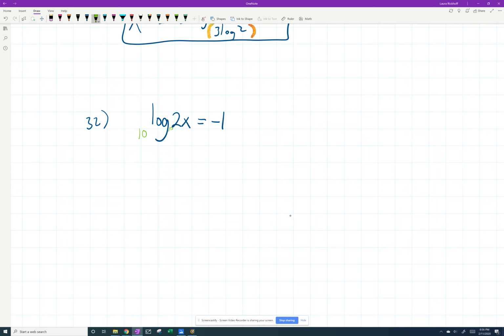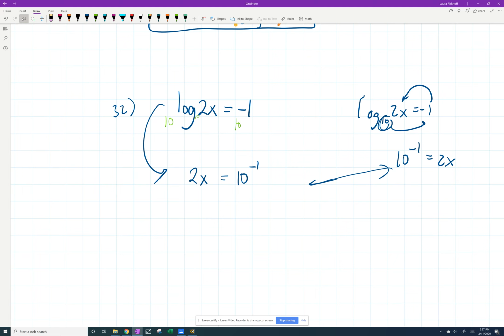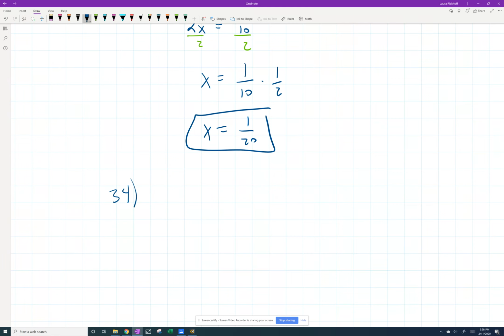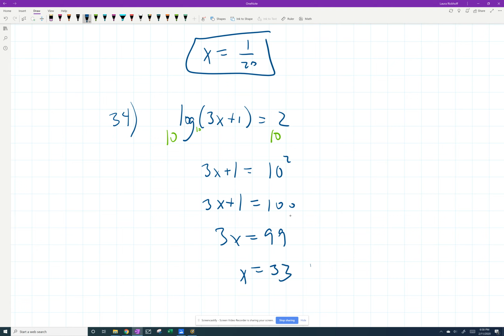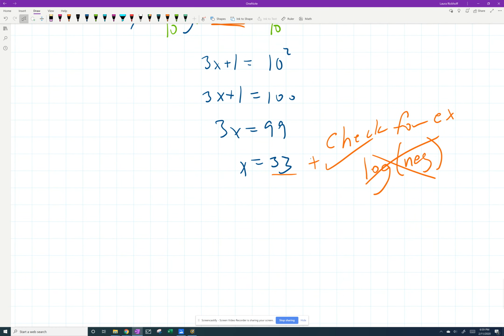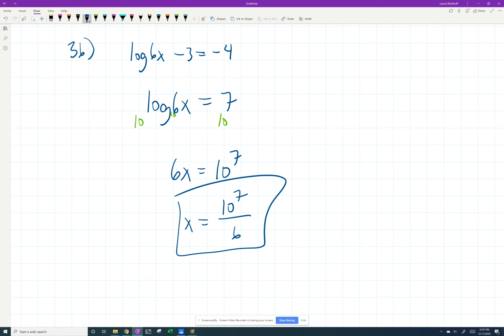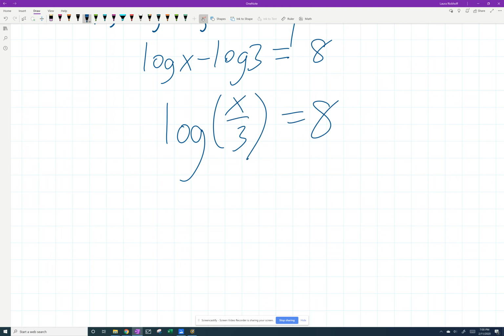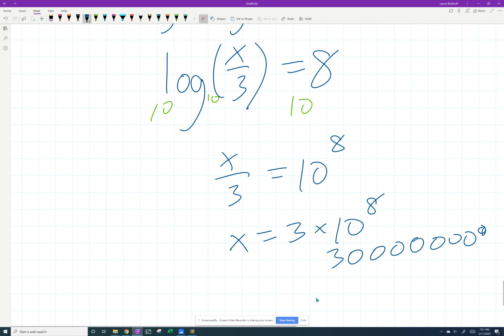7.5 Logarithmic Equations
7.5 Logarithmic Equations